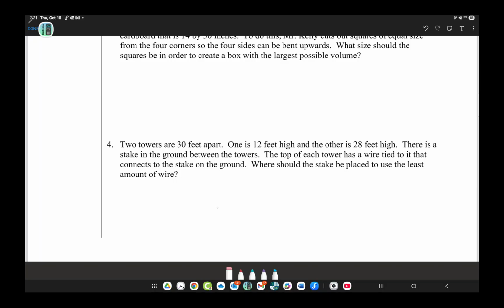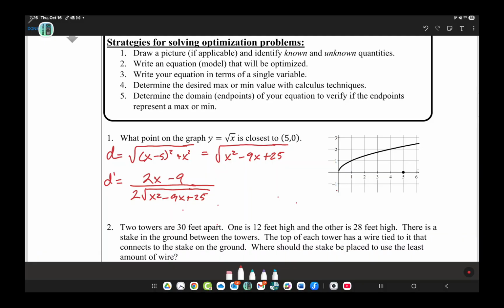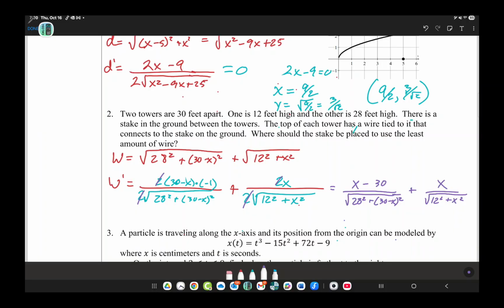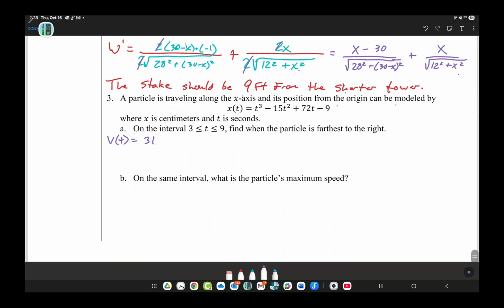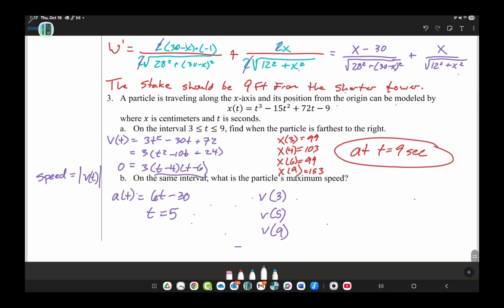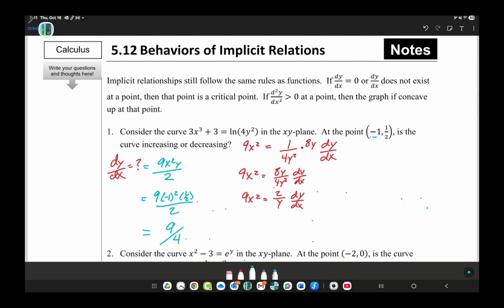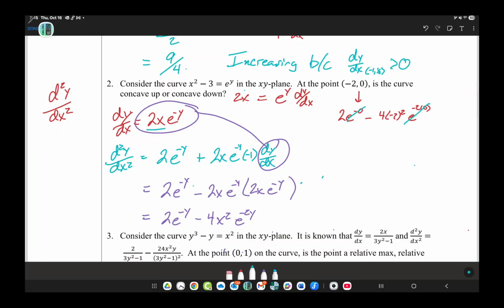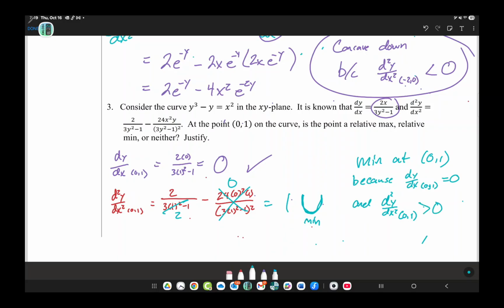BC Calc 5.11-5.12